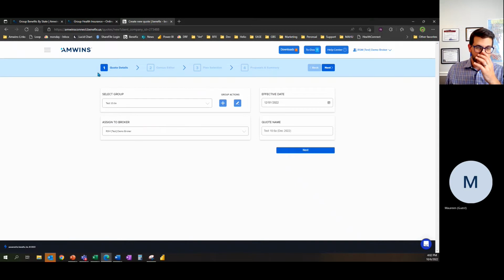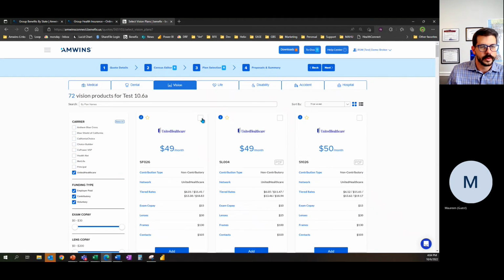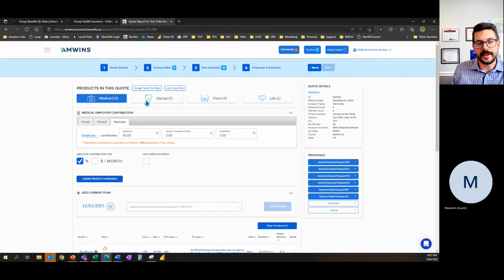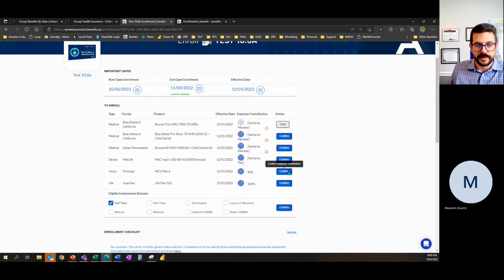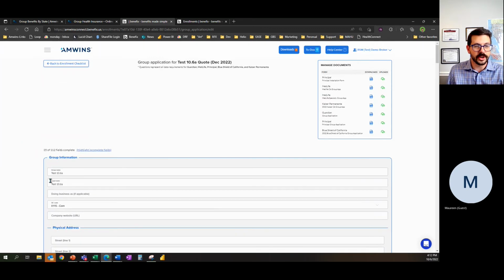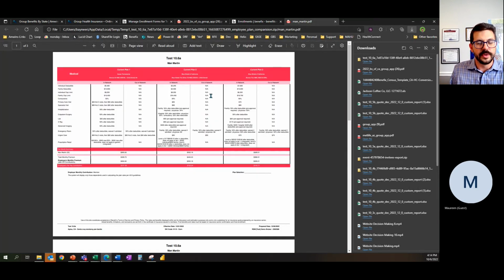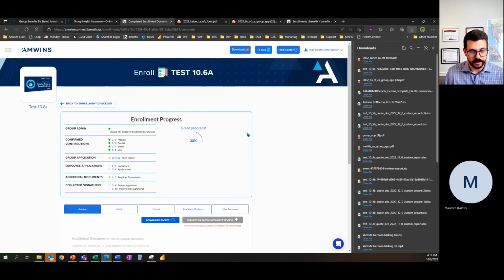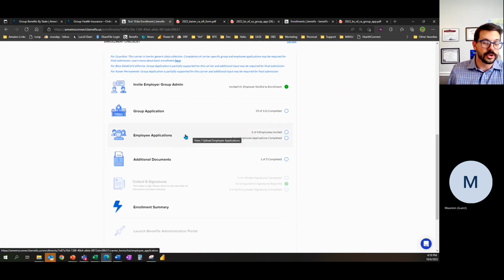BFX 301 Amwins Connect presents Benefix Academy - 20221006